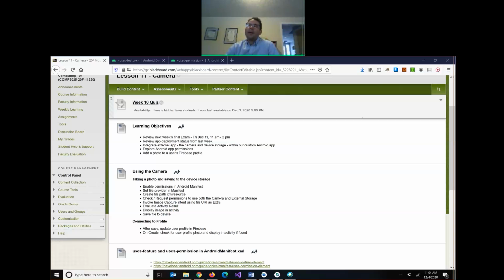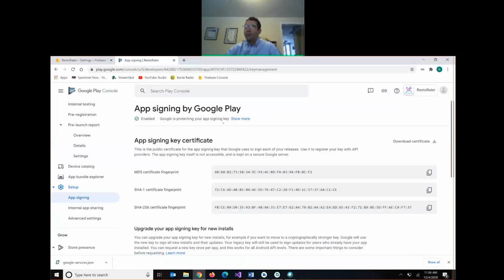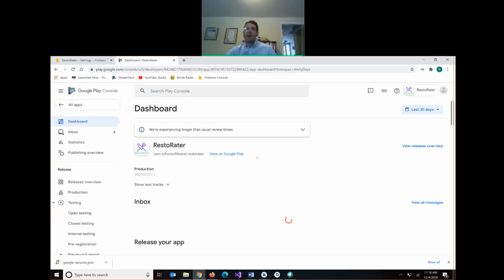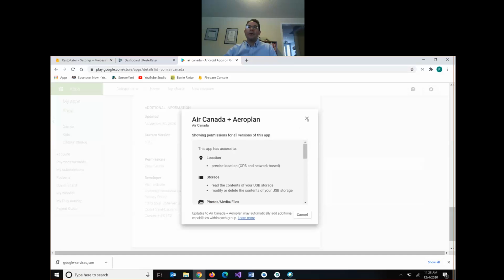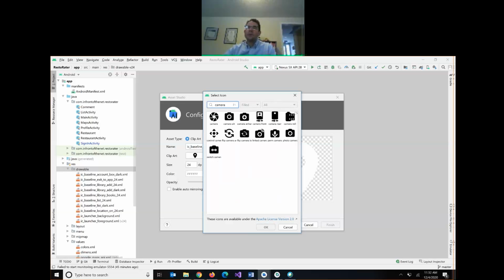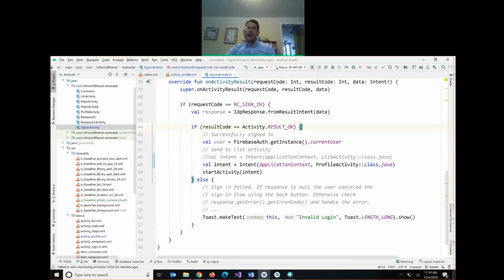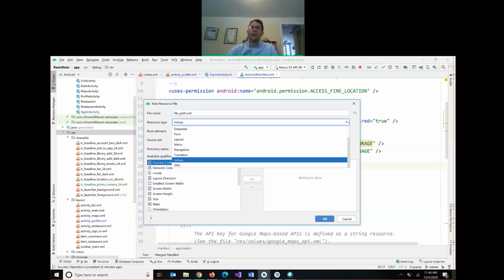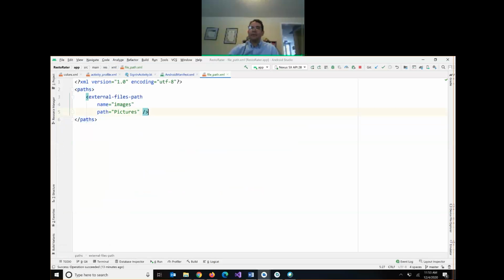COMP3025 - Lesson 11 Part 1 - F2020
Configuring the app to use the camera & external storage